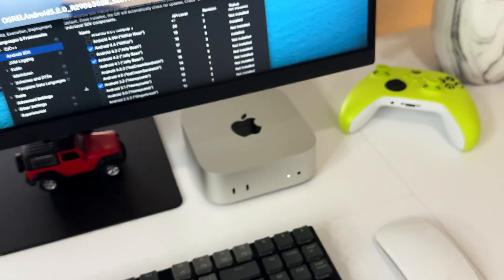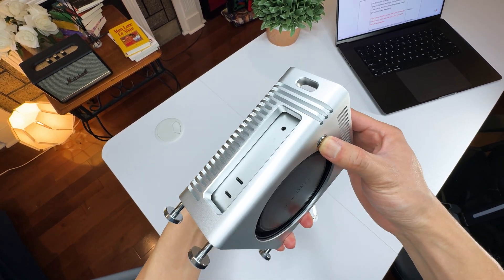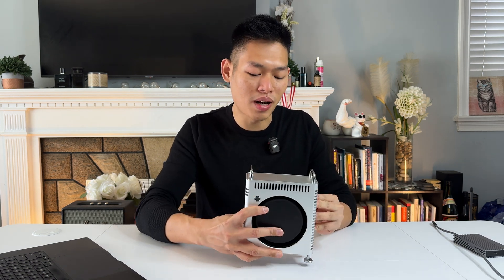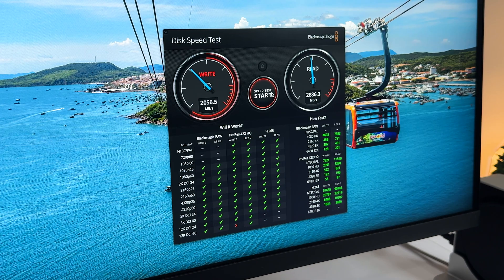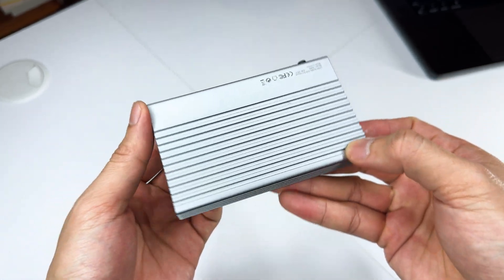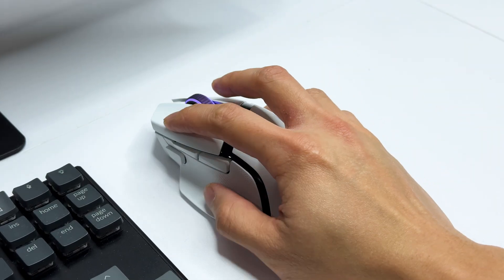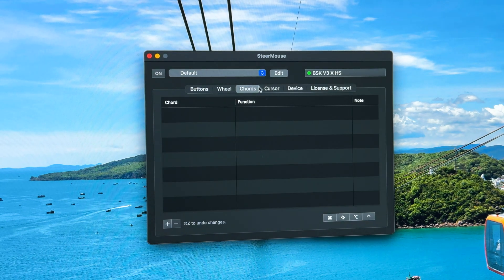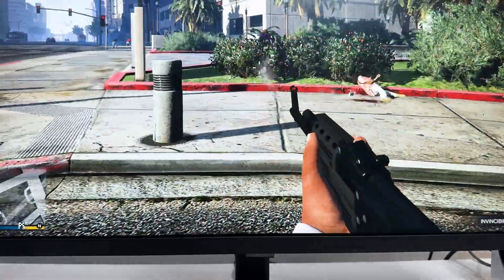5 MUST HAVE Accessories for your Mac Mini M4 | Under $100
5 MUST-HAVE Accessories for your Mac Mini M4

Razer Basilisk V3 X HyperSpeed
Xbox Controller

Timestamps:
00:00 Intro
00:38 ZEERA MacForge Gen2 Case
03:10 Minisopuru Dock
04:32 Zike SSD Enclosure
06:24 Razer Basilisk V3 X HyperSpeed
08:49 Xbox Controller

My Gears 🎮:

Apple MacBook M3 Pro
KOSCHEAL Foldable Gimbal
DJI Mic 2 Transmitter
SanDisk External Hard Drive